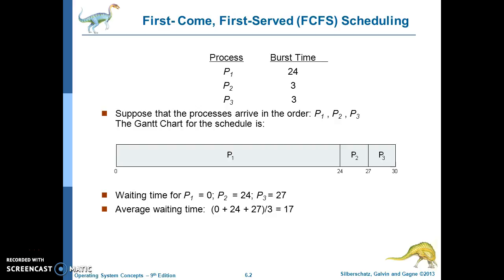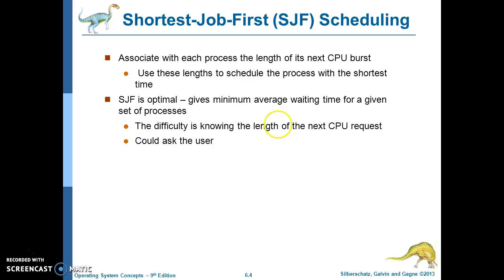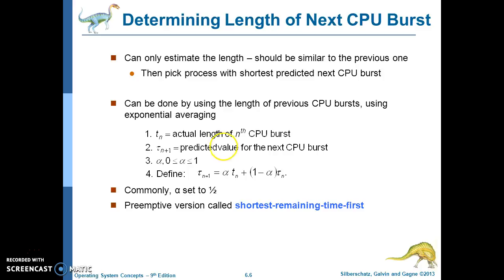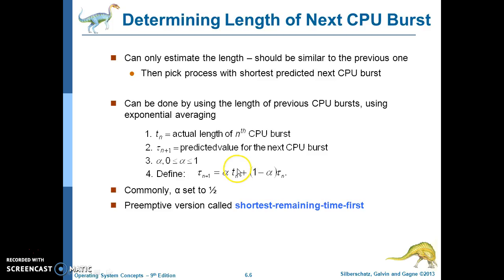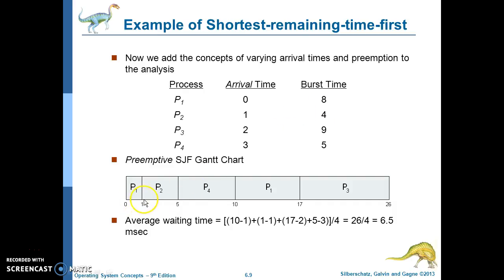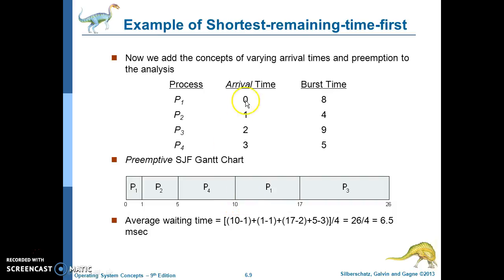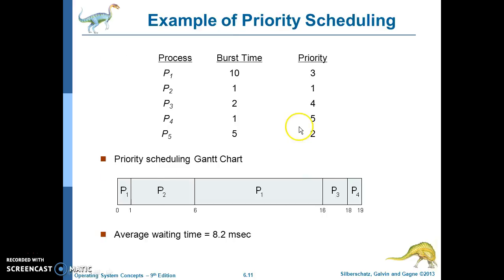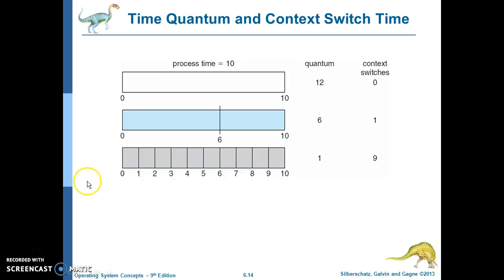CPUschedulingRR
About CPU Scheduling Algorithms